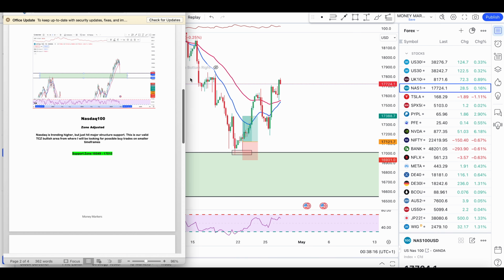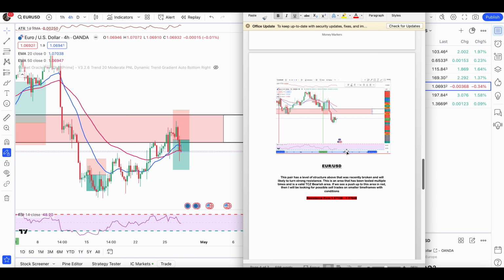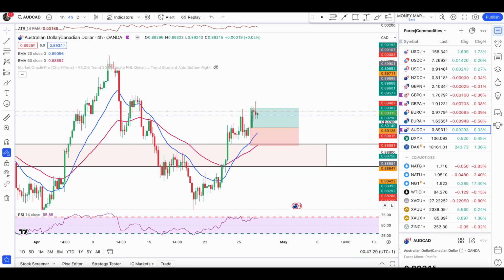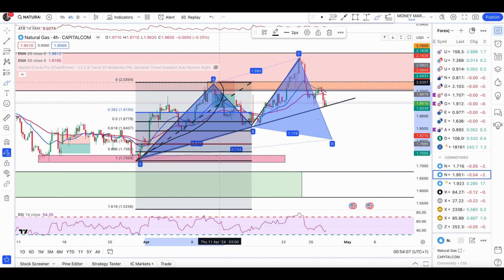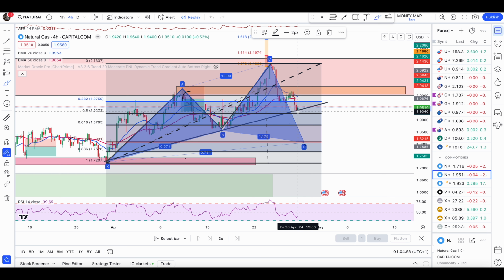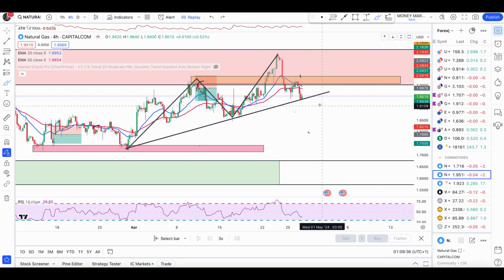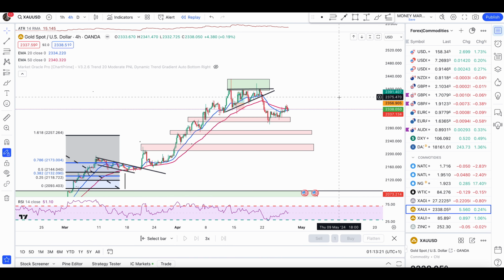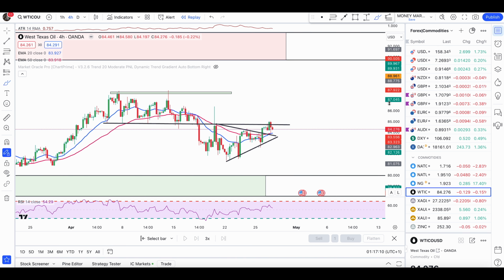Natural Gas ABCD Harmonic Pattern , Rejection & Heading to Entry | Gold| Silver|Crude Oil | FORECAST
(IronFX standard no commission up to 1:1000 instant execution )

00:00 Into
01:33 NASDAQ 100 zones and trade
02:54 AUS200 zones and trade and trading rules
04:28 EUR USD Zone and trade
05:07 CHF JPY Trade and targets
05:38 USD CAD trade
06:00 GBP CAD Trade
06:34 GBP AUD Trade
07:02 AUD CAD Trade
08:24 Commodity Analysis and Advanced pattern

Partner Disclosure:
We believe in full transparency, so we want to let you know that any of our recommended services or brokers have been used by us and we personally know and trust their operations. We will not promote or recommend anything which we do not personally use or know about the service to anyone. We believe in sharing our experience and knowledge to the public will provide added value to anyone in our community.